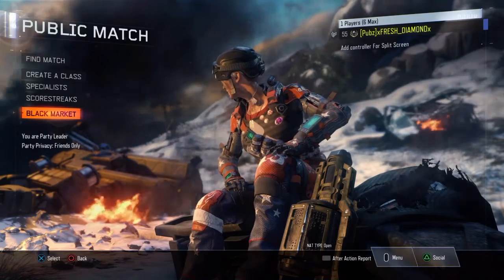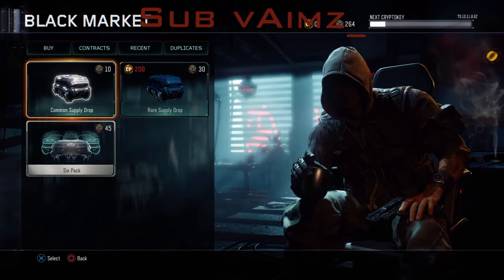Bo3 is GAY im done!